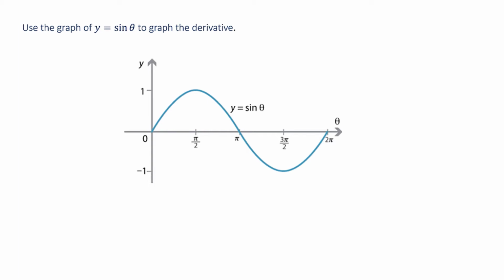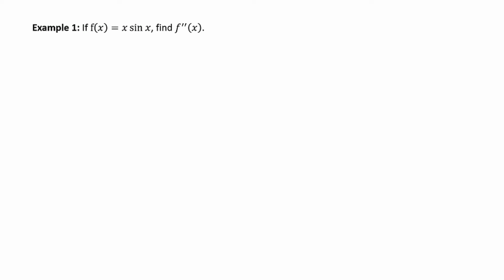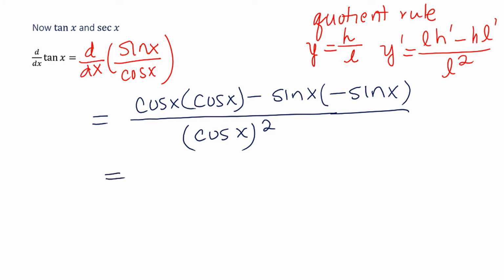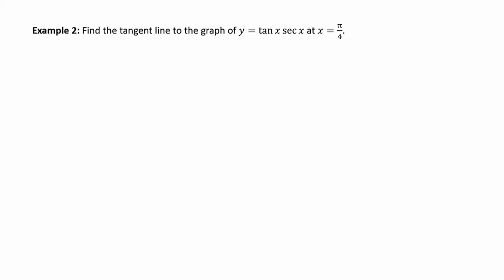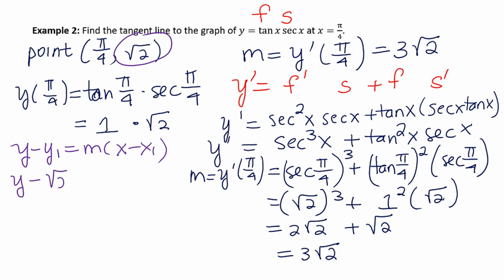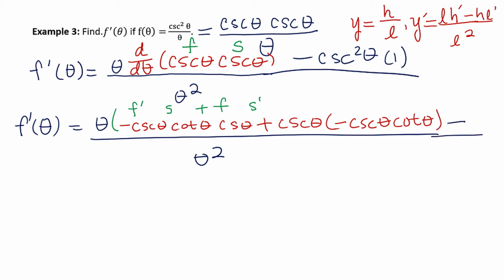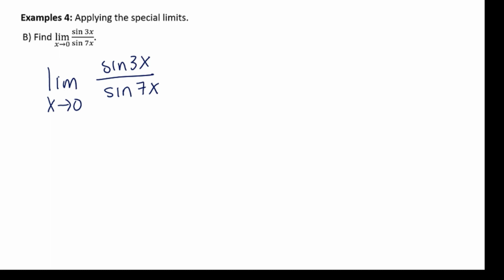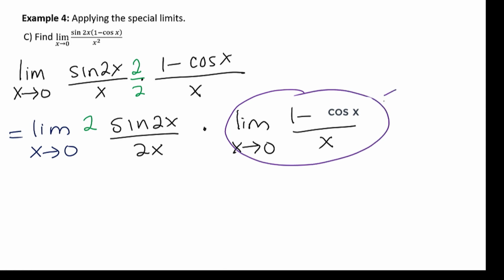1710 Content 2.4 Derivatives of Trig Functions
Timeline TOC
Introduction: Derivative of Sine - 0:00
Example 1 - 3:48
Development of d/dx (tan x) - 6:27
Development of d/dx (sec x) - 8:58
Example 2 - 11:32
Example 3 - 16:37
Example 4A - 20:57
Example 4B - 23:23
Example 4C - 26: 27